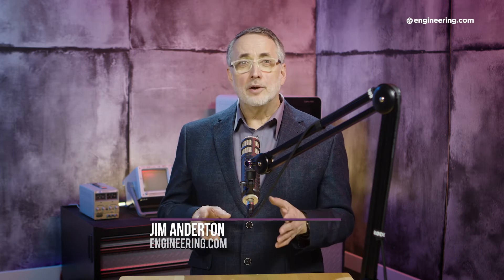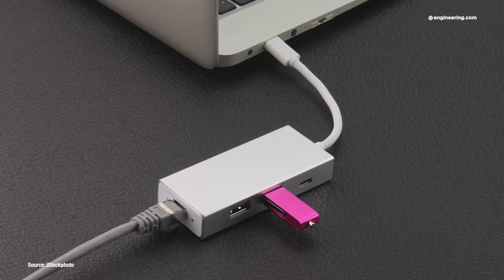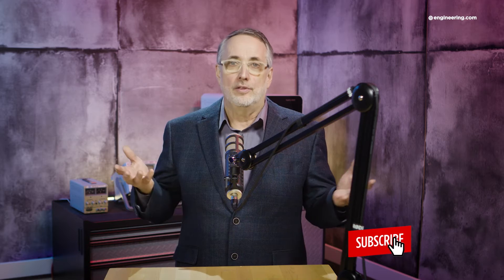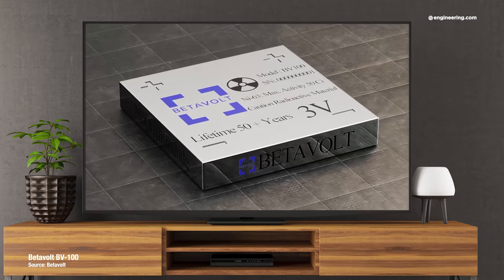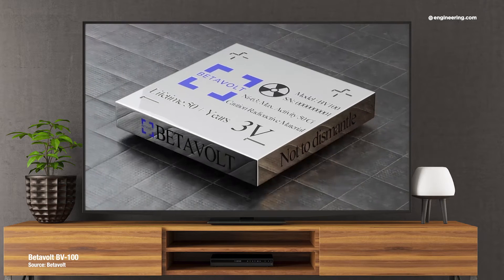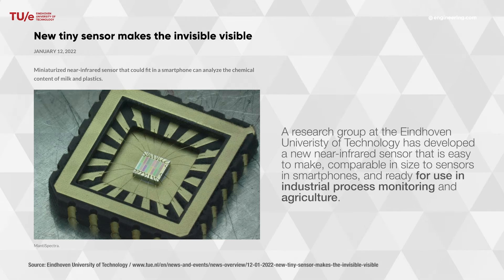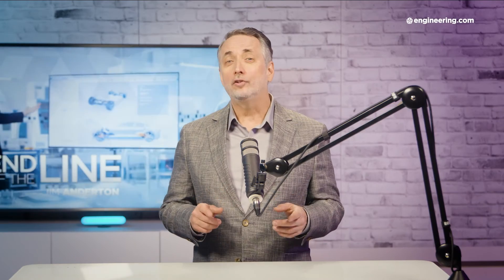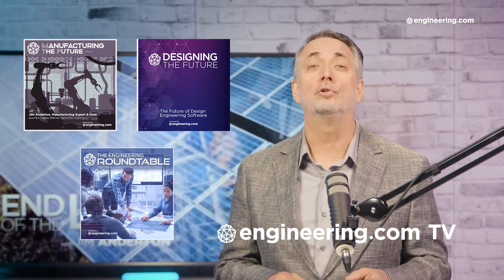Nuclear batteries are here. But they're about more than smart phones and smoke detectors.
The Betavolt radioisotope-powered battery doesn't have great power output — but it is continuous, suggesting that this technology would be a complement to lithium-ion batteries in many applications such as industrial self-powered sensors.

*STEM GAMES:*
Play some fun engineering-based STEM games on engineering.com: